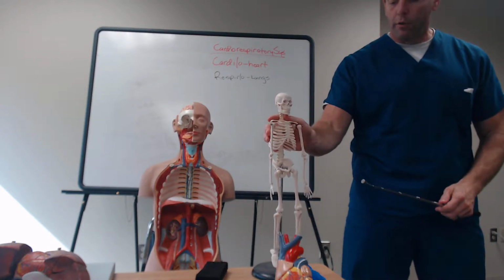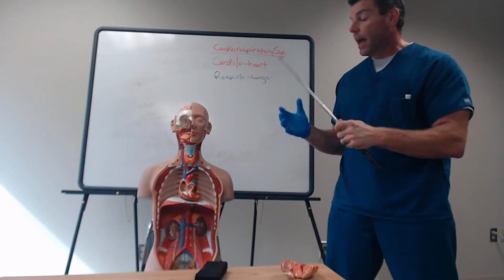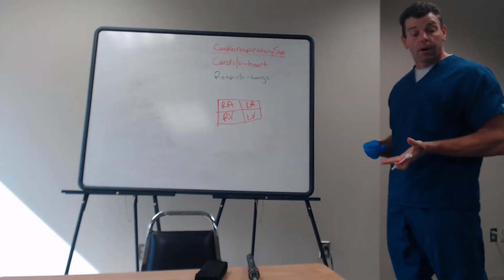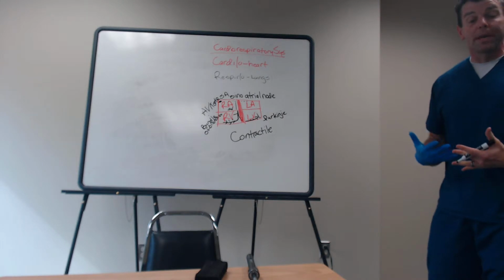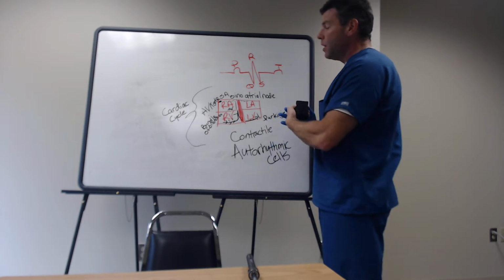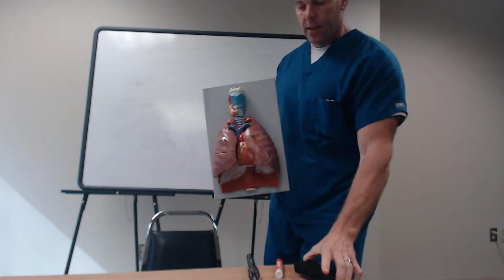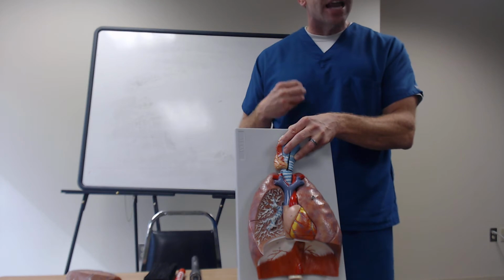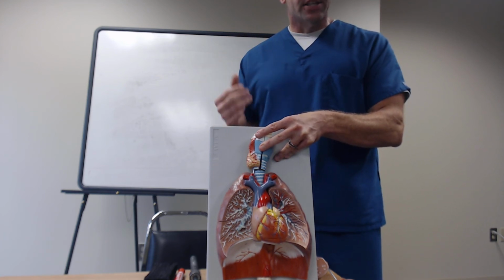Overview Cardiorespiratory System